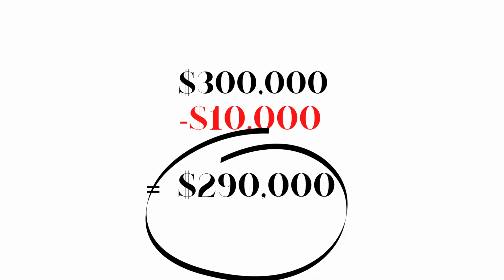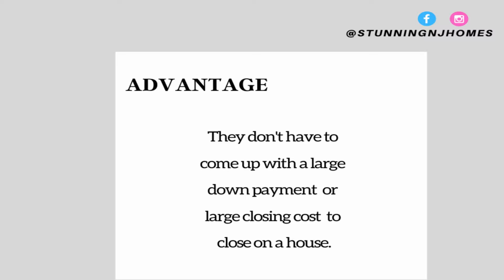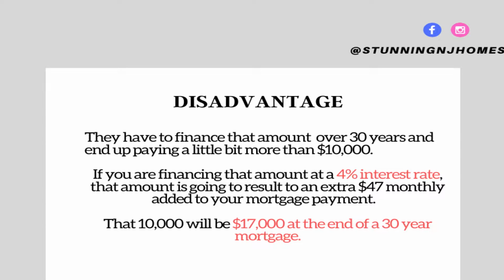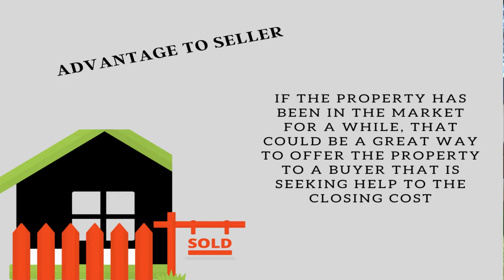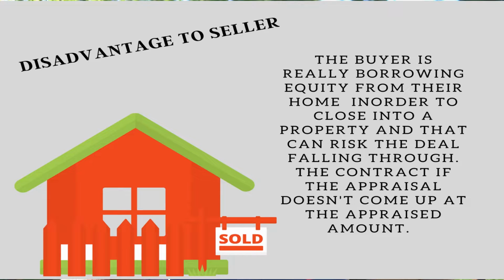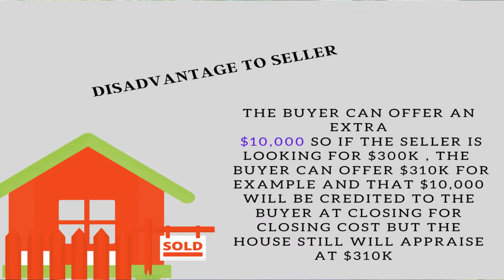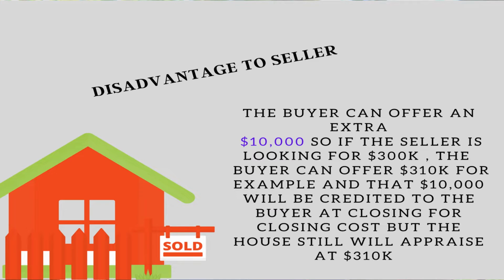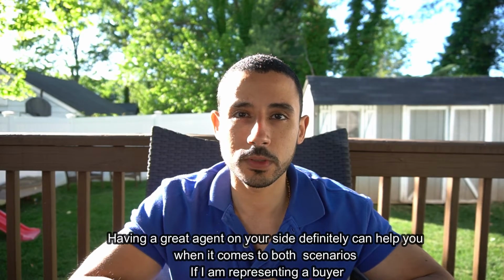Seller Credit or Concession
✨𝐒𝐞𝐥𝐥𝐞𝐫’𝐬 𝐂𝐫𝐞𝐝𝐢𝐭✨⁣⁣
What is seller’s credit (seller concession) this can be really beneficial to both buyers and sellers!  ⁣⁣
Do you know you can include this in your offer?

Peter Boutros
Stunning NJ Homes
EXP Realty